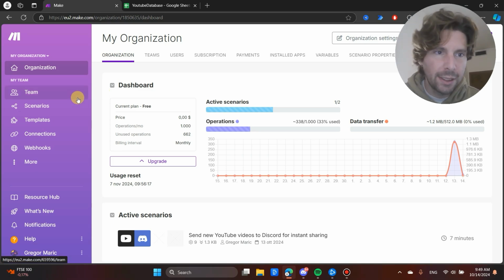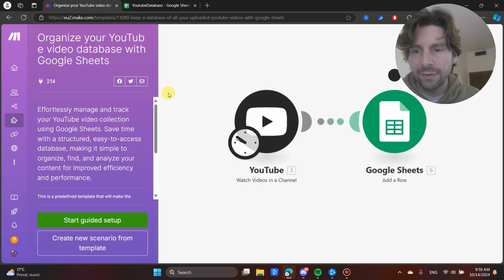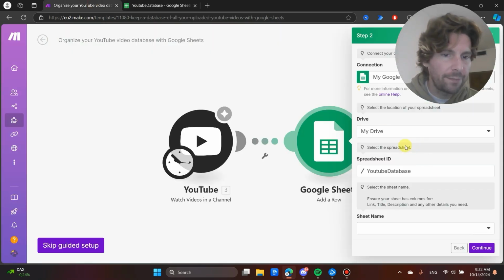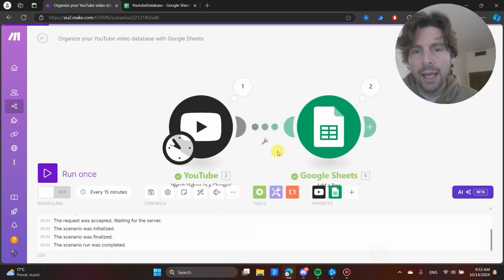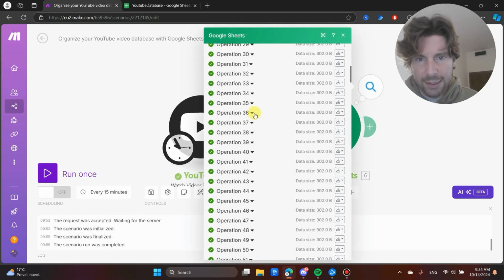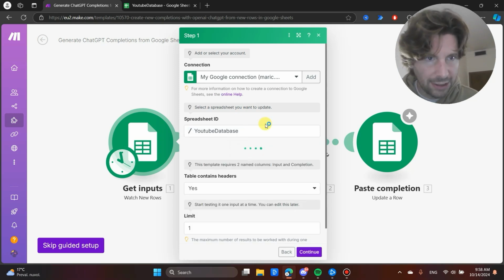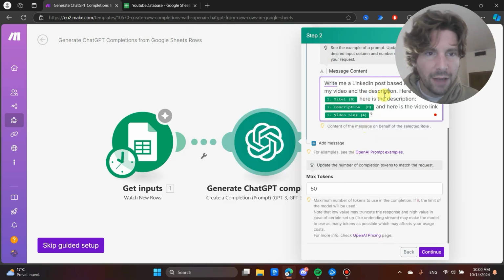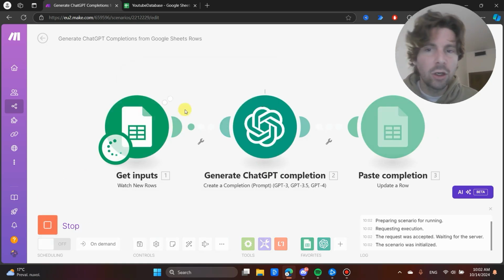Make Tutorial for Beginners: Your First Automation + API Connection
Make Tutorial: How to Build Basic Automations and Connect APIs – Welcome, RPA Champions! In this video, we explore the power of Make, an intuitive tool for building automated workflows and connecting various software APIs. We’ll guide you through setting up your first automation, creating scenarios, and connecting different applications like YouTube and Google Sheets. Discover how to use templates to get started quickly, connect APIs, and build a Google Sheets database with your YouTube video data. Perfect for beginners, this Make tutorial covers everything from navigating the interface to setting up triggers and custom prompts with AI integration. If you're looking to streamline your workflows without coding, this is the video for you!

Learn how to build basic automations and connect APIs with Make platform in this tutorial video. Automate your processes and streamline your workflow with these easy-to-follow steps!
Chapters:

0:00 – Introduction to Make
Discover what Make is and how it can help you automate tasks and boost productivity by connecting multiple apps and APIs.

0:10 – Building Basic Automations
Get hands-on with Make as we create a simple automation workflow and understand the basics of using scenarios to organize tasks.

1:27 – Connecting APIs and Using Scenarios
Learn how to connect Make with various APIs, stitch together processes, and manage scenarios for seamless data flow across platforms.

5:47 – Enhancing Automation with AI
Incorporate AI into your workflows using Make’s integration with AI tools, enabling auto-generated posts and content for platforms like LinkedIn.

9:10 – Final Tips and Conclusion
Wrap up with essential tips for maximizing Make’s capabilities, and learn how to start creating customized automation solutions effortlessly.